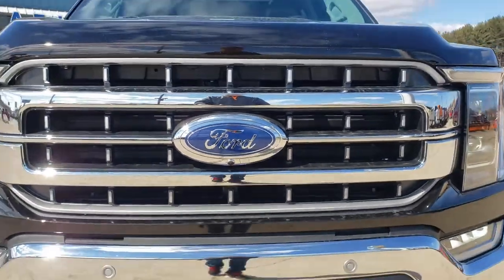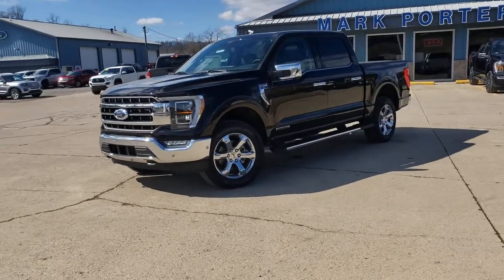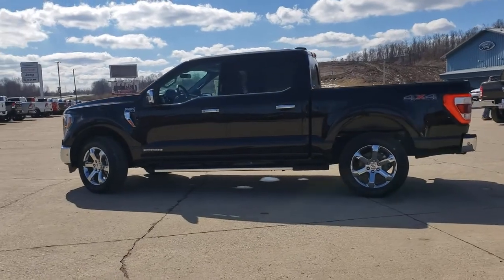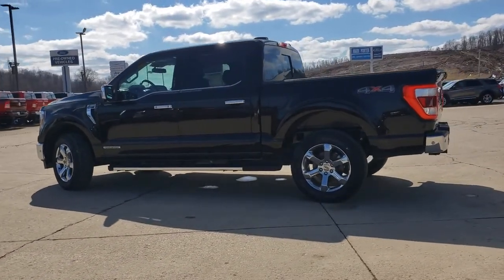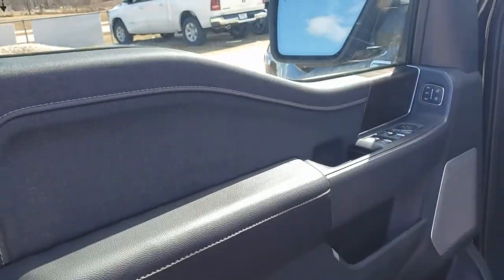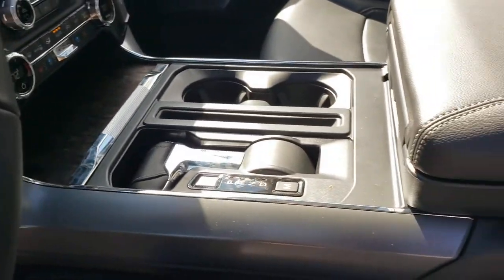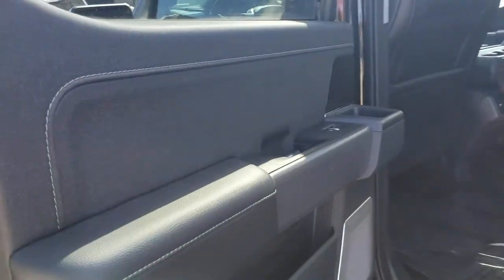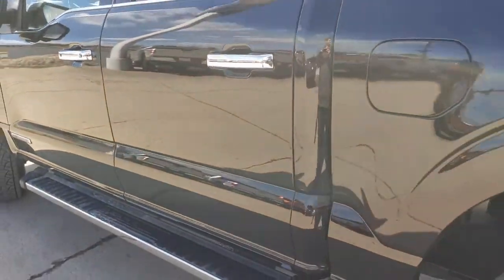2021 Ford F-150 Jackson, Chillicothe, South Point, Columbus, OH F21070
Brown New 2021 Ford F-150 available in Jackson, Ohio at Mark Porter Ford. Servicing the Chillicothe, South Point, Columbus, OH area.

Kodiak Brown Metallic 2021 Ford F-150 Lariat 4WD 10-Speed Automatic V6 V6, 4WD.brbrbrShop the car fairy where we make car dreams come true!